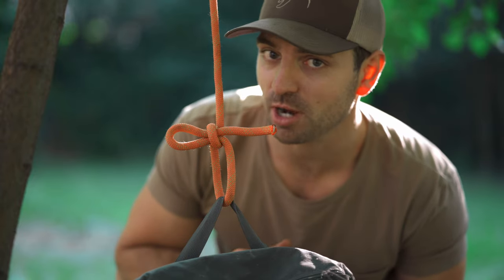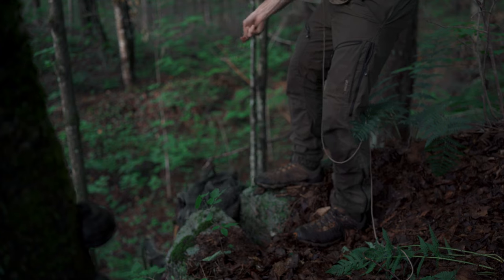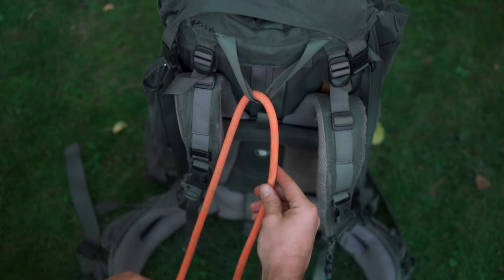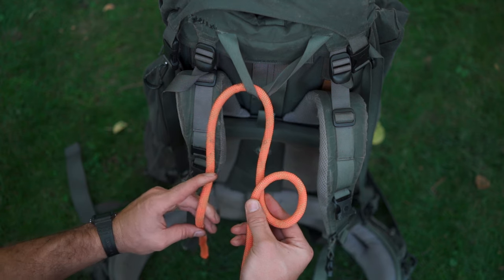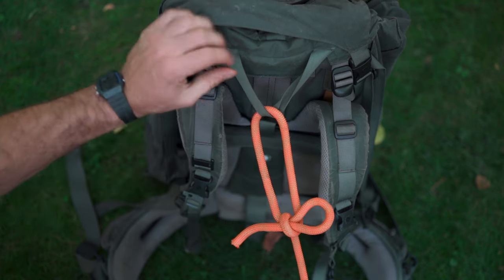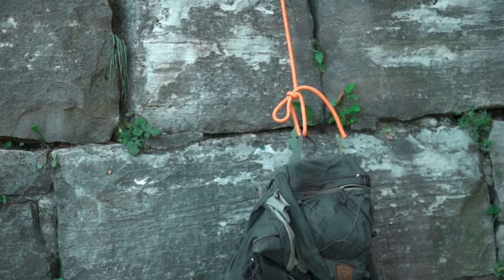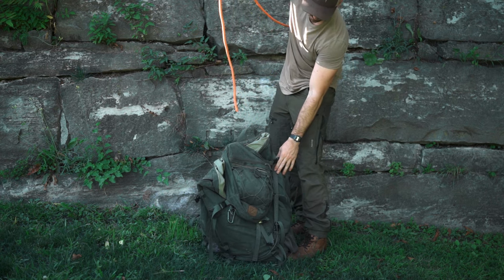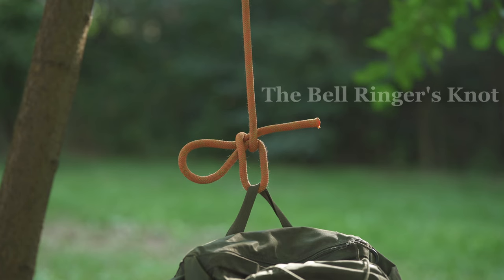How to Tie a "Magic" Auto Release Knot - The Bellringer's Knot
You might not have heard of this knot which has one of the coolest functions!! It's a remote release knot, meaning you can tug on the line and the whole thing comes loose! Useful for lowering down objects and then pulling your rope back up to use it again.

This knot tutorial goes through how to tie this remote release knot, as well as what rope to use and common challenges associated with them.

Known as the "Bellringer Knot" it holds under tension, but releases without. So you can lower tools or gear and then retrieve your rope.